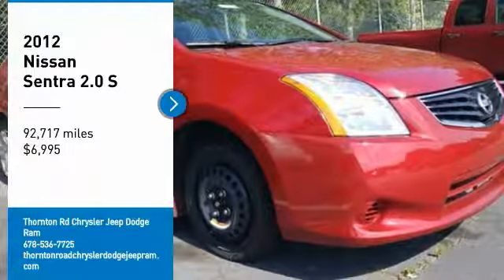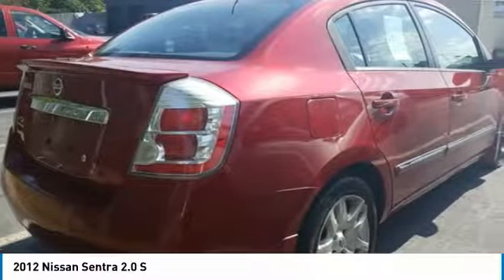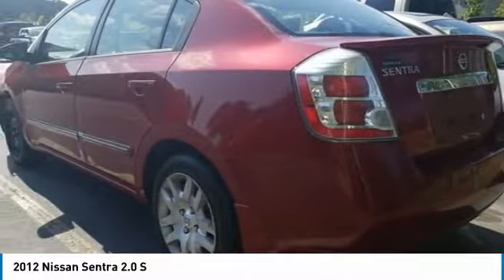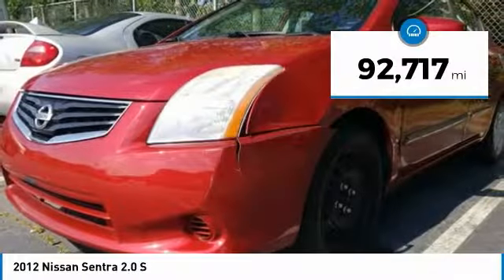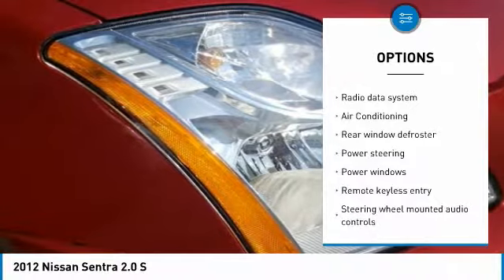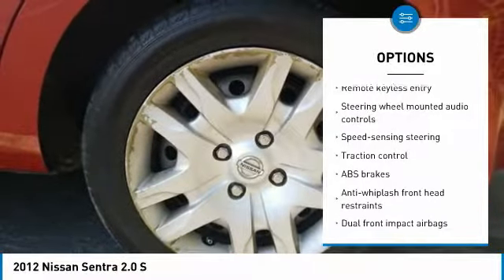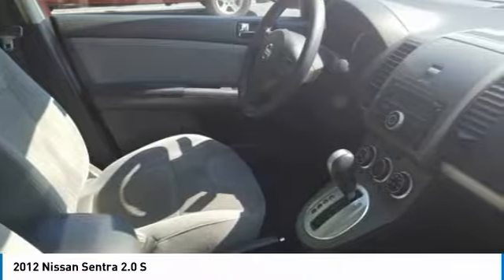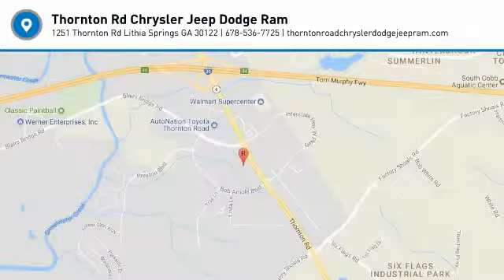2012 Nissan Sentra Lithia Springs GA 322768A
2012 Nissan Sentra 2.0 S